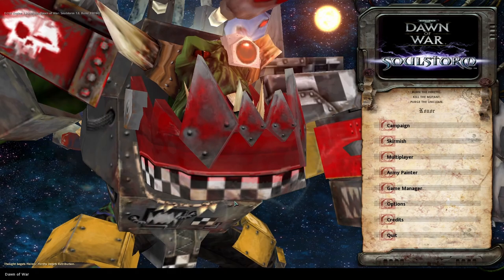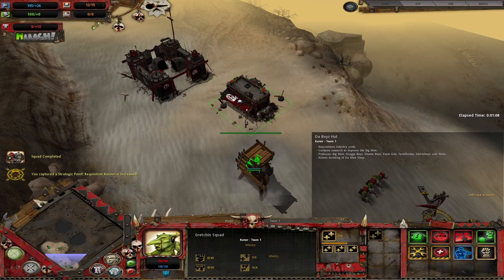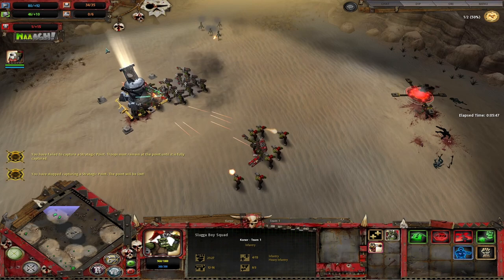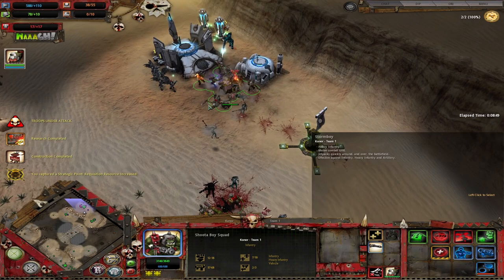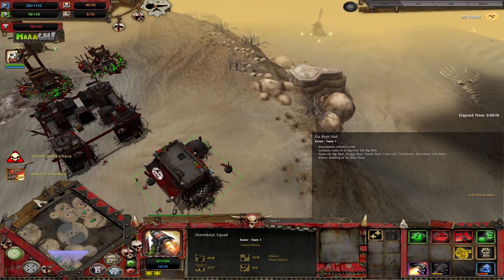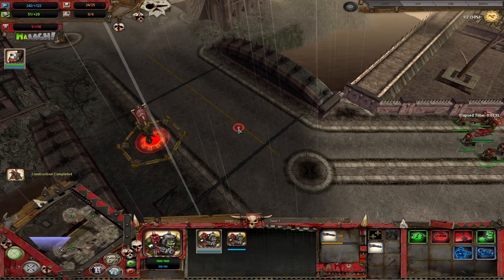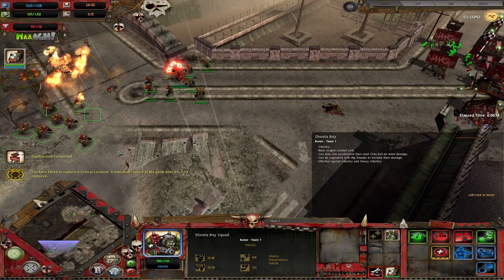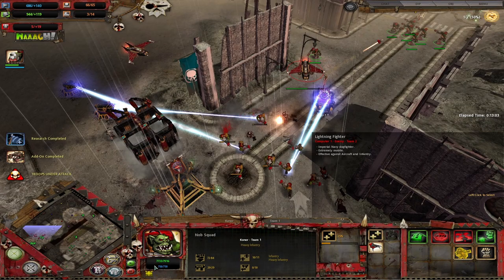ORK BUILD ORDERS | Dawn of War: Soulstorm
00:00 Intro
00:39 Which Build to choose?
01:00 When to start with WAAAGH! banner
01:16 When to start with Generator
02:08 1: WAAAGH! banner Build
13:28 2: Generator Build

This video is intended as a guide only and I would strongly suggest trying out these various strategies yourself until you get the hang of when and how to use them.